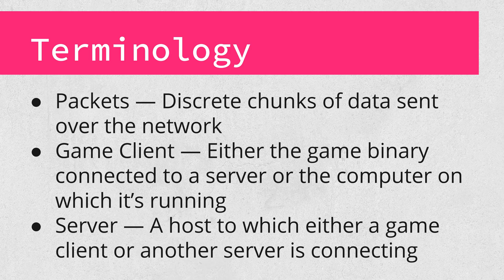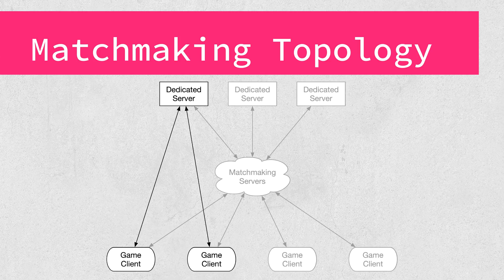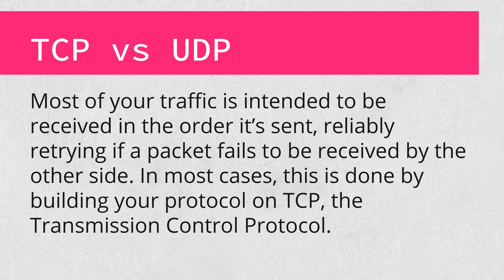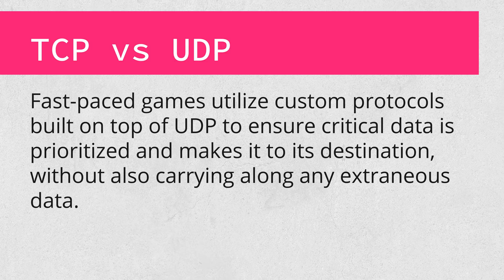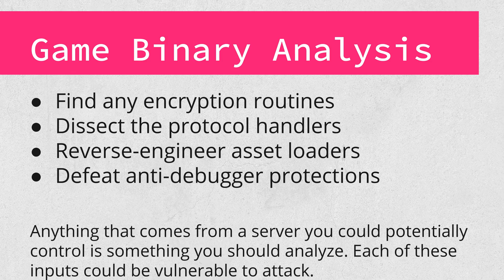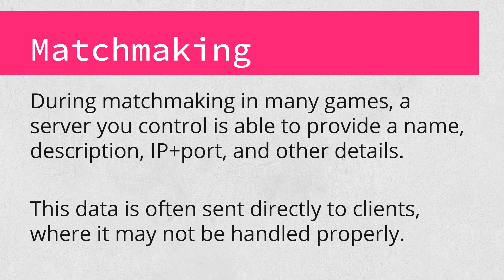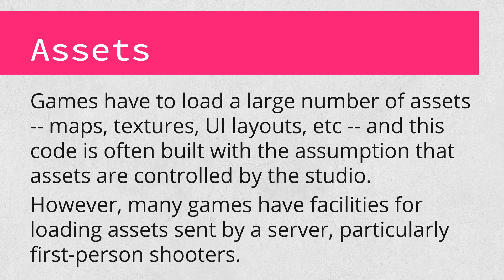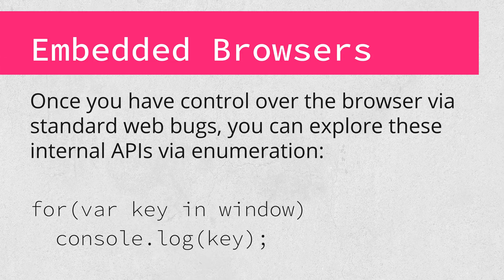Hacker101 - Game Hacking Basics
In this session we discuss the basics of hacking modern multiplayer games.

Reports referenced:
-- RCE on Steam Client via buffer overflow in Server Info
-- Malformed Skybox .TGA in Half-Life (GoldSRC) leads to Access Violation